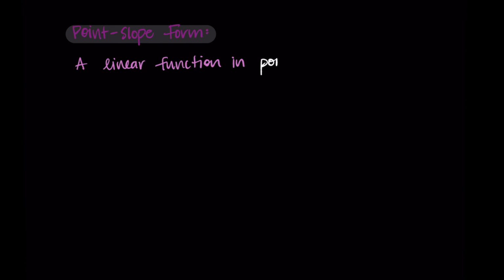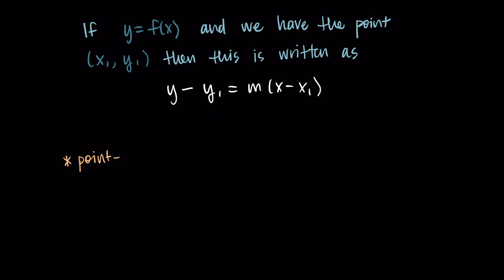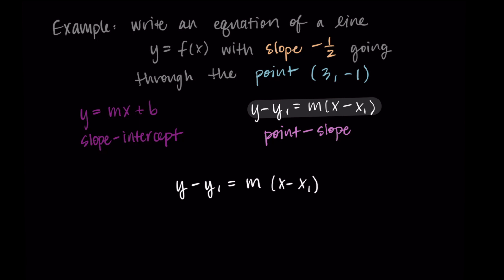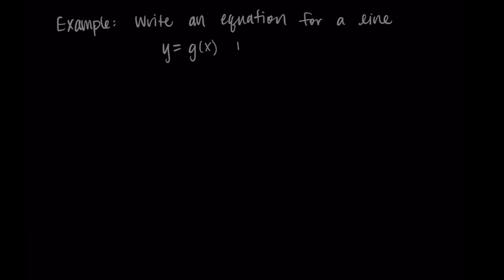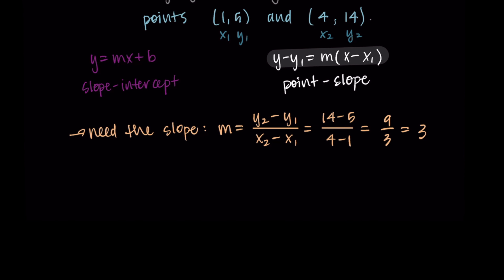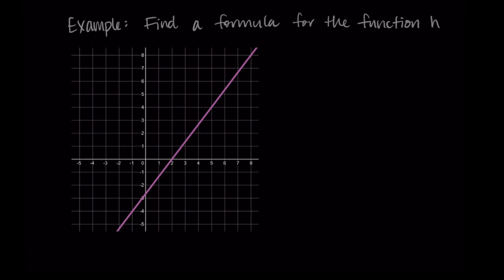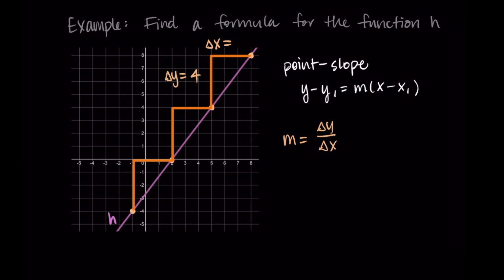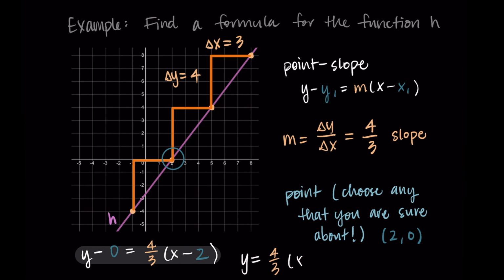Point-Slope Form of a Line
This video explains point-slope form y-y1=m(x-x1) and why we might use it instead of slope-intercept form to write the equation of a line.